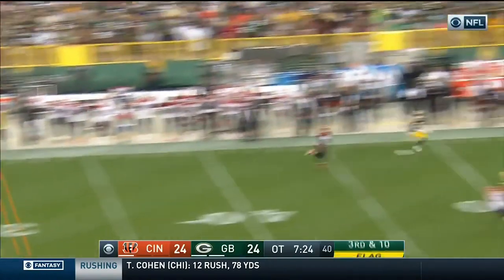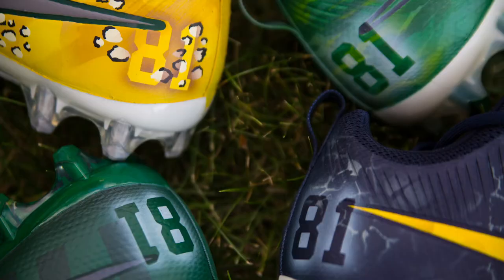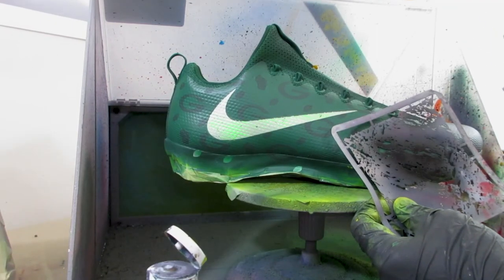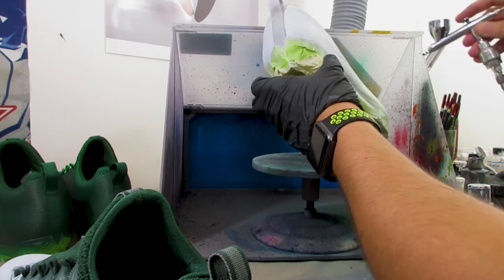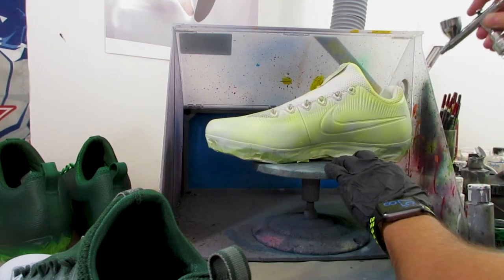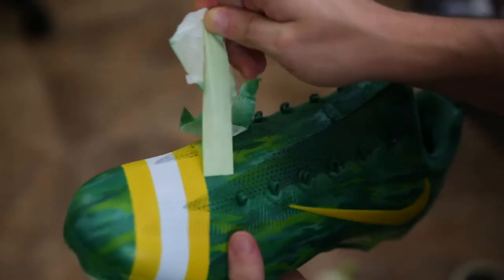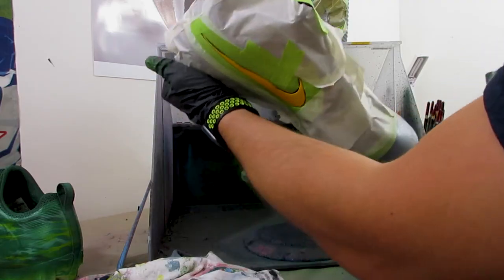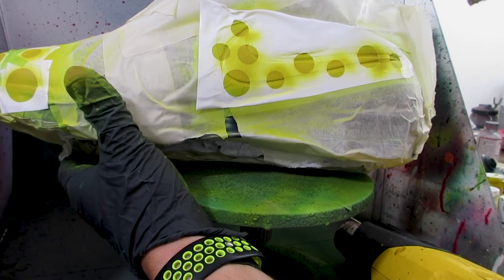Custom Cleat Chronicles Ep 5 Ft. Geronimo Allison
DCF brings you a video on the making of four cleats for Geronimo Allison of the Green Bay Packers!

- Dillon & Jason